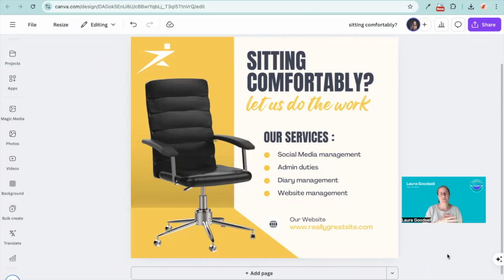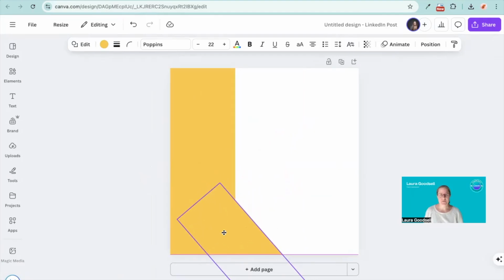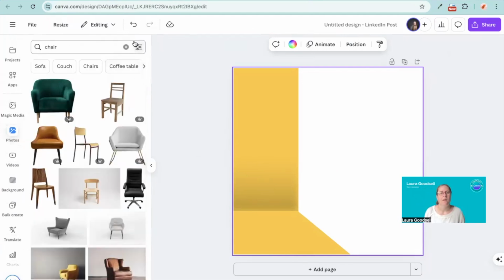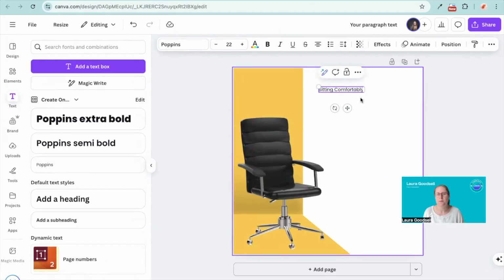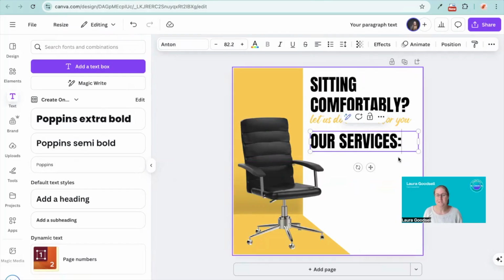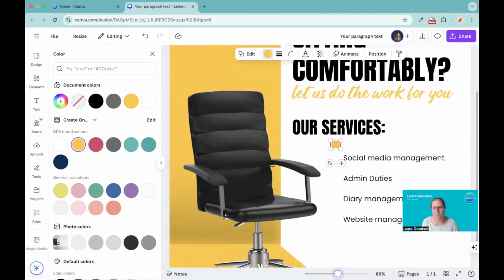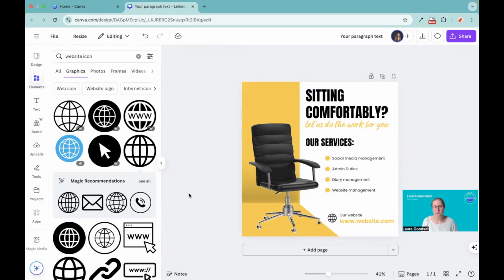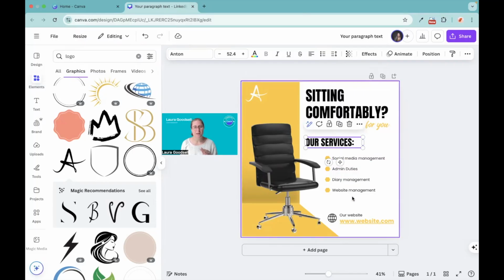Follow along to recreate this design in CANVA